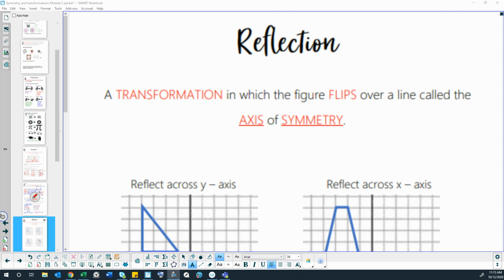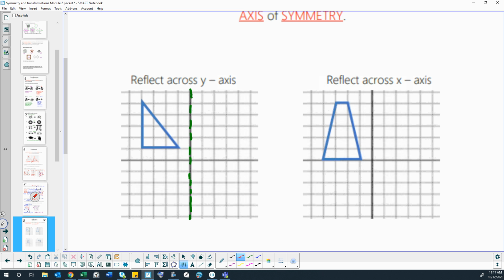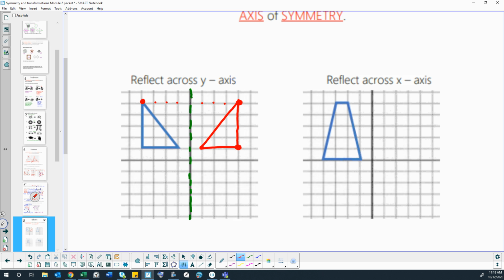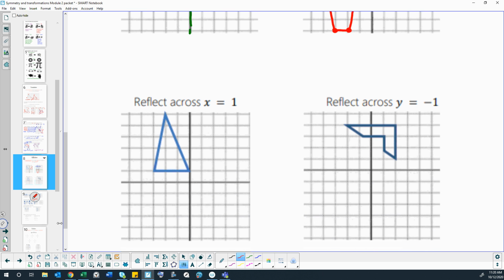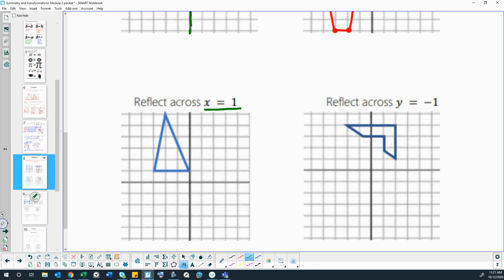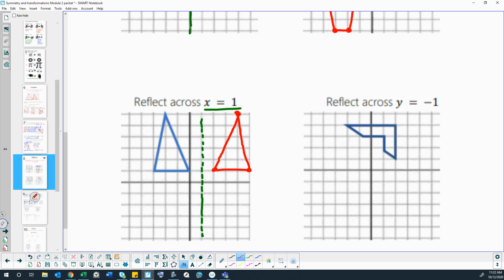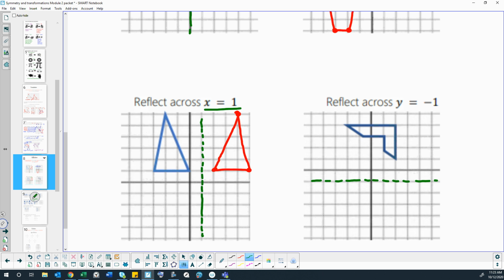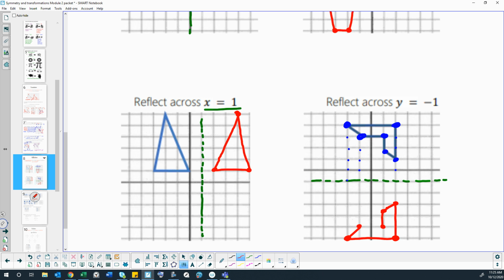Modern Math reflections on the plane